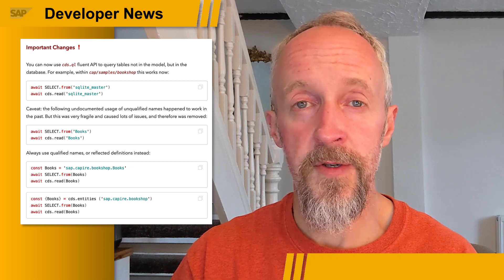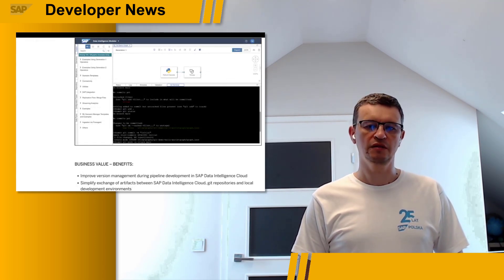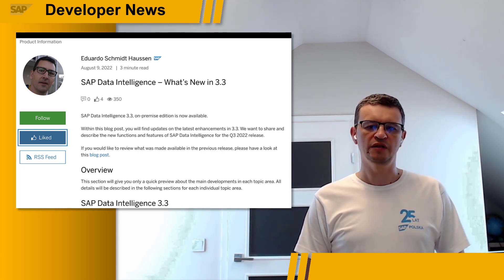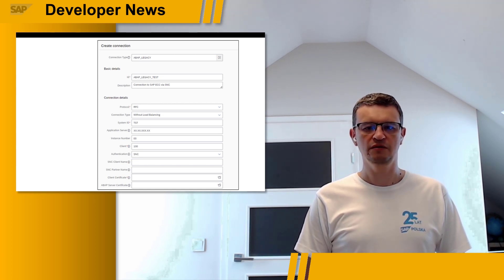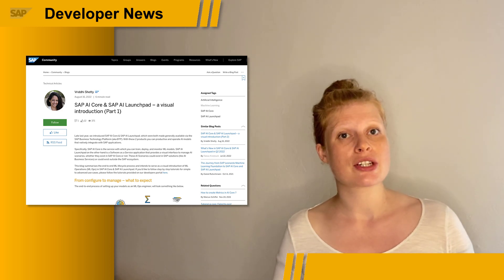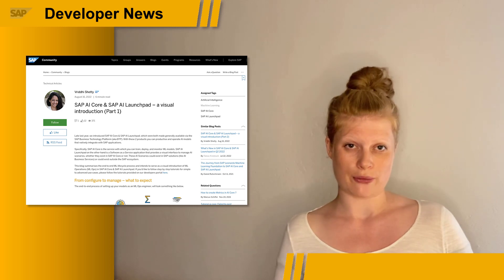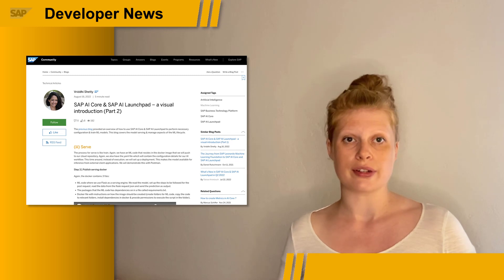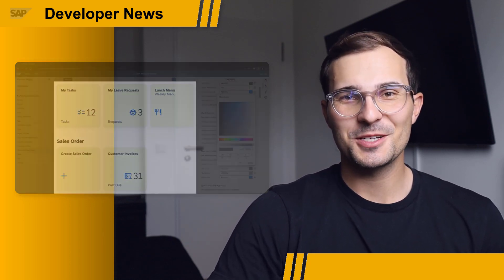CAP Aug 2022, Data Intelligence, AI Core & Launchpad, Horizon in Theme Designer | SAP Developer News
SAP Cloud Application Programming Model August 2022 release

Blog Post Series: SAP AI Core & SAP AI Launchpad – a visual introduction

CHAPTER TITLES
0:00 Intro
0:08 SAP Cloud Application Programming Model August 2022 release
1:10 New SAP Data Intelligence releases
2:29 Blog Post Series: SAP AI Core & SAP AI Launchpad – a visual introduction
3:37 Horizon themes now available in UI Theme Designer
4:01 SAP Open Source Champions